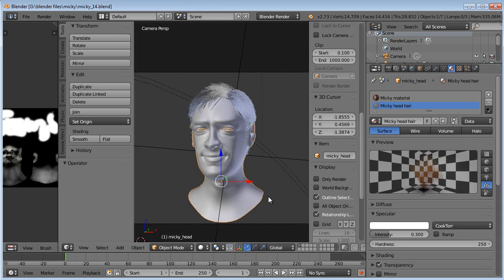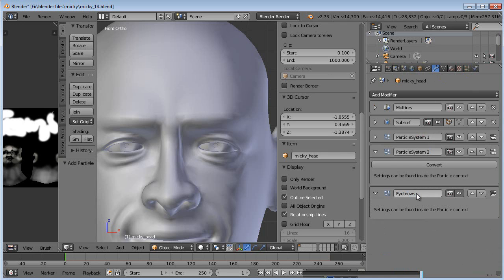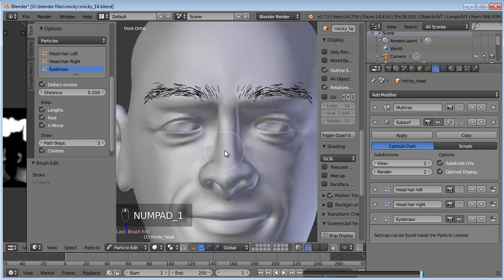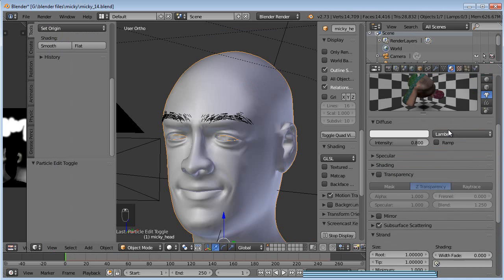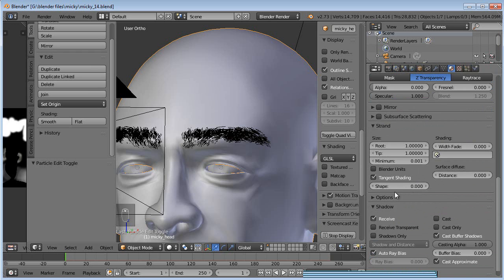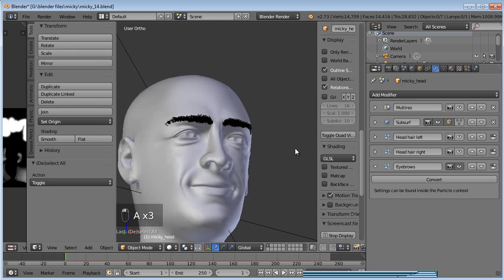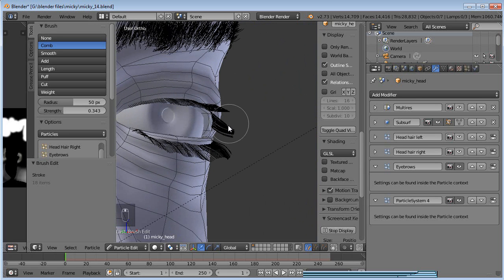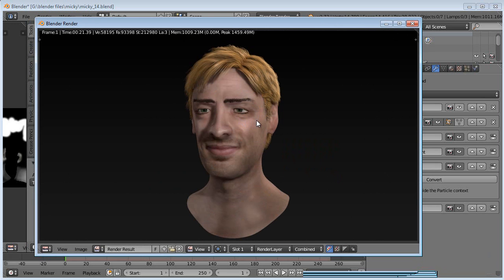Blender - "Micky" Ch.1 - Pt. 14 - Particle Eyebrows and Lashes